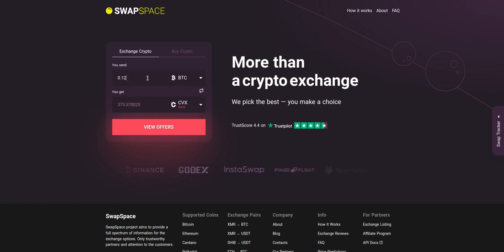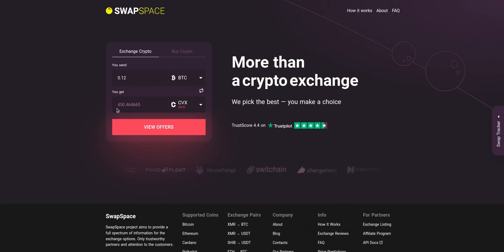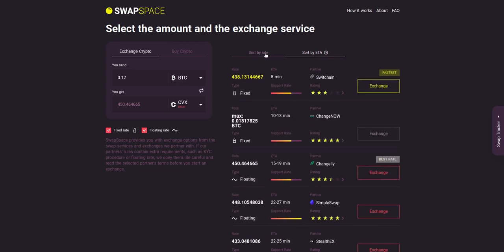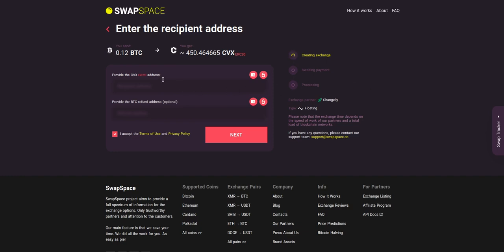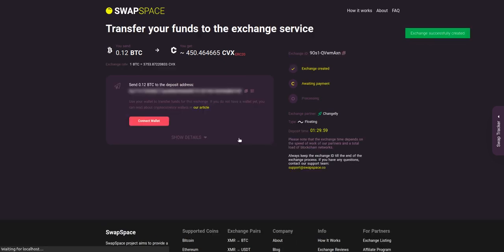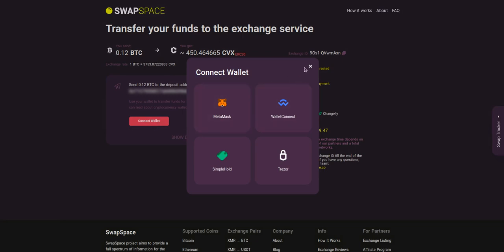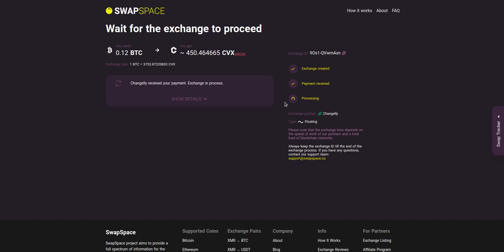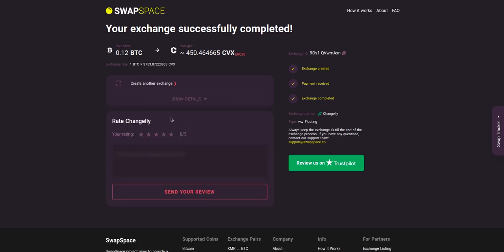How to Exchange Bitcoin to Convex: BTC to CVX Swap Guide | SwapSpace — Crypto Exchange Aggregator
In this tutorial, we’ll show you how to convert BTC to CVX on SwapSpace. It’s easy and doesn’t even require registration or passing a KYC — if you have a cryptocurrency wallet, you’re all set! Just follow the four simple steps in the video to swap Bitcoin to Convex Finance.

SwapSpace is an anonymous instant cryptocurrency exchange aggregator that provides offers for exchanging cryptocurrencies at the best rates. Swap 1500+ coins, including BTC to CVX, buy crypto with fiat, read cryptocurrency exchange reviews for our partners, and get info on your favorite coins and crypto price predictions — all in one place!